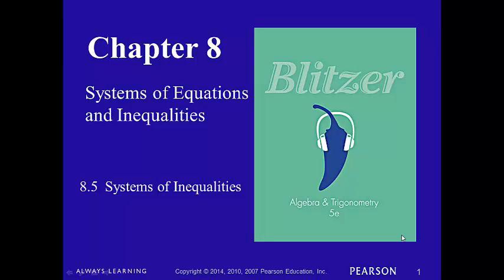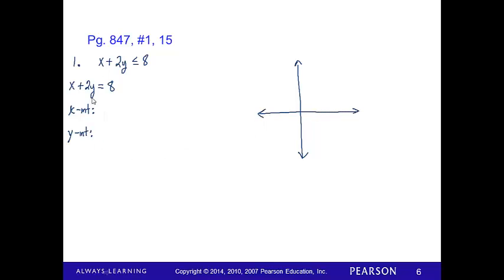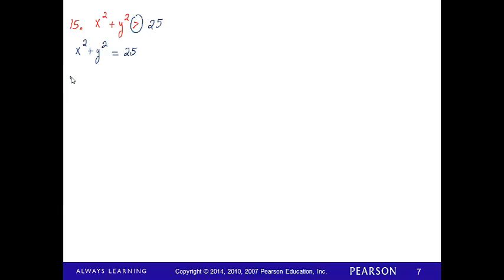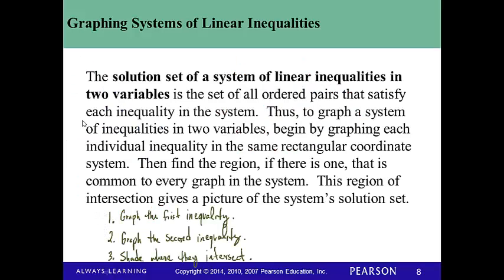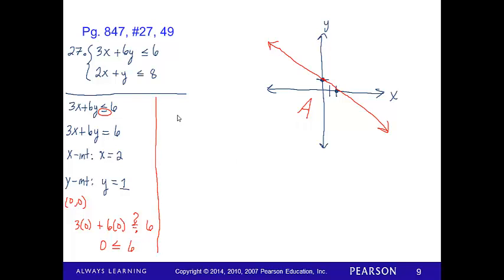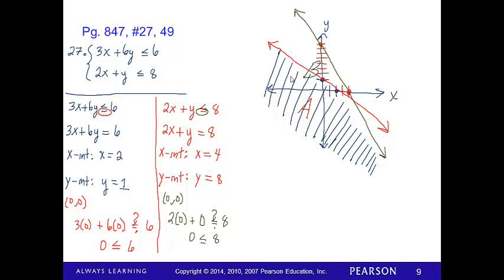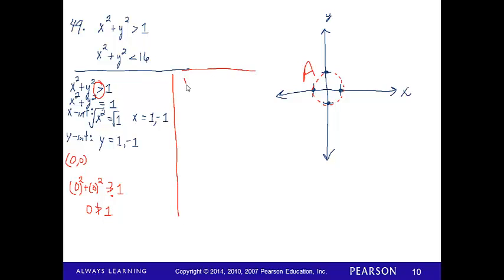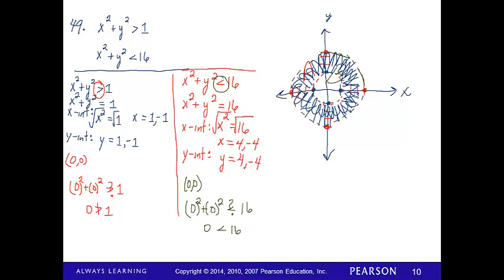Professor Hurst - MAT 110 Chap 8.5 Notes Video